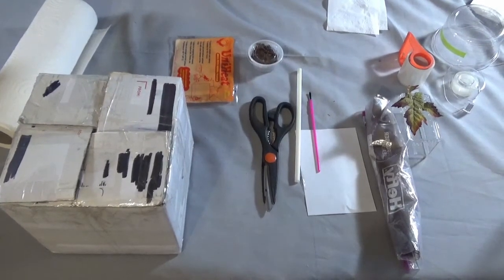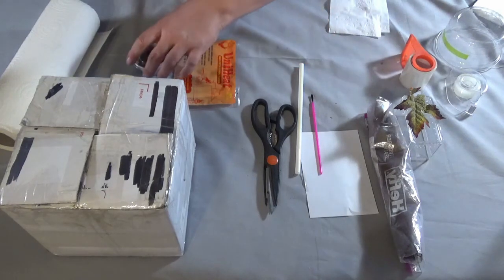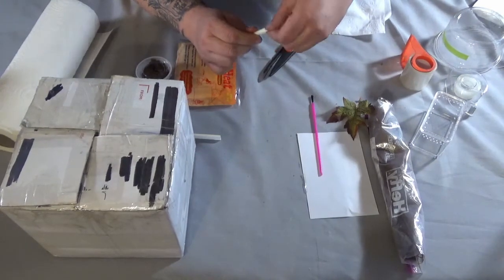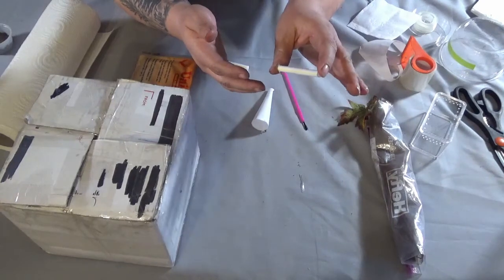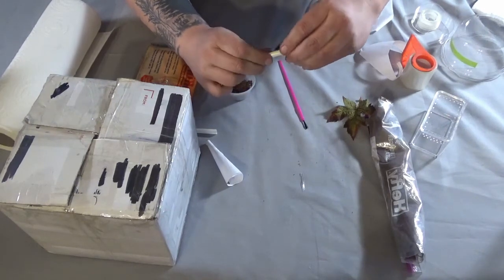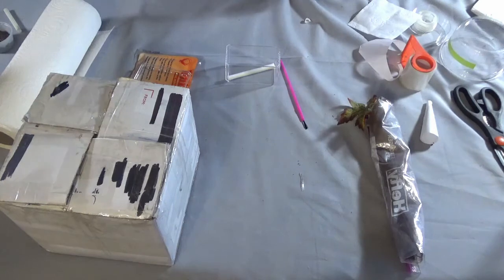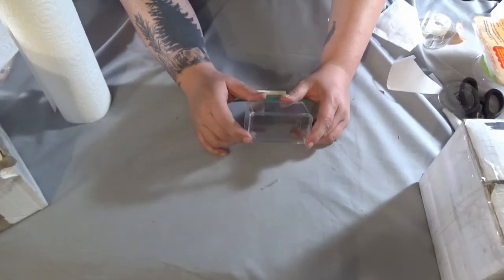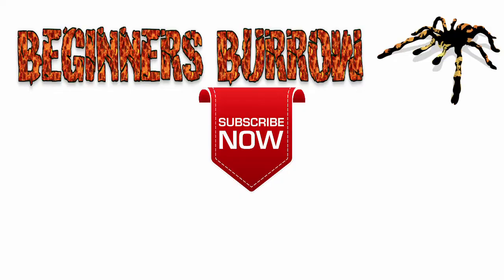First Time Boxing up a Sling to Ship - Beginners Burrow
Tom Moran G. Pulchripes Husbandry

I am having a 250 sub giveaway to thank you all for supporting my channel.